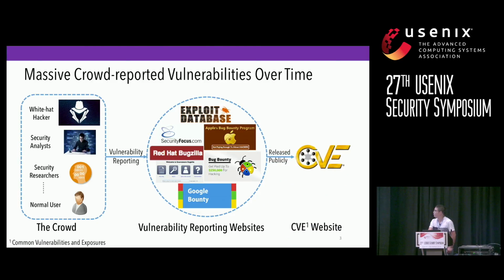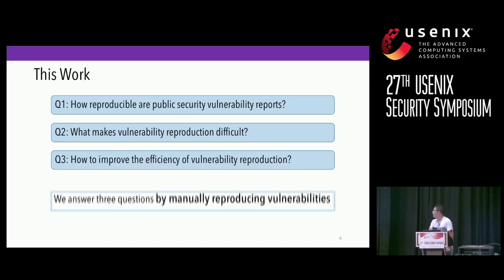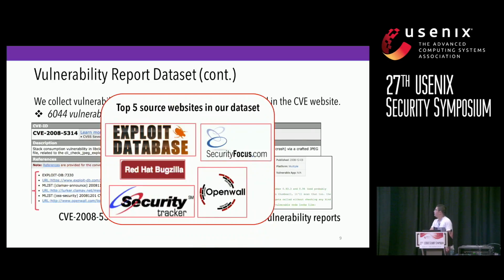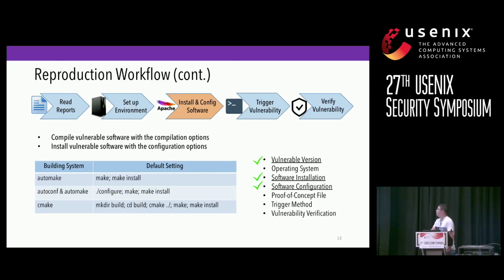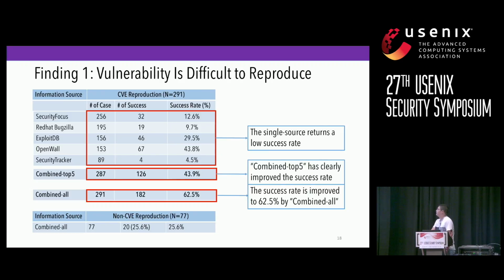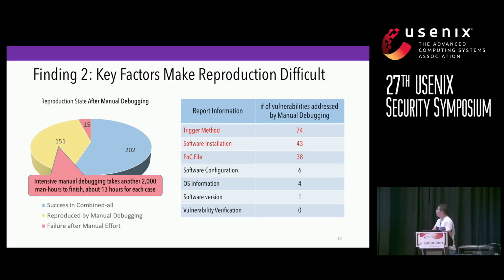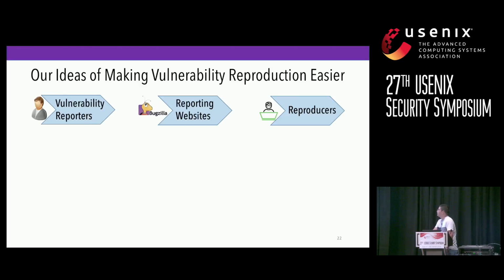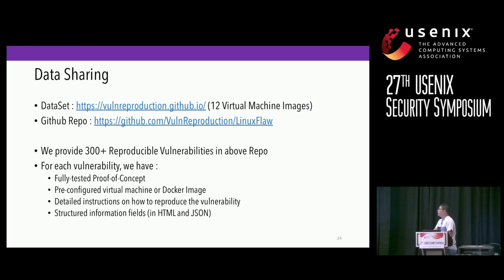USENIX Security '18 - Understanding the Reproducibility of Crowd-reported Security Vulnerabilities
Dongliang Mu

Abstract:
Today’s software systems are increasingly relying on the “power of the crowd” to identify new security vulnerabilities. And yet, it is not well understood how reproducible the crowd-reported vulnerabilities are. In this paper, we perform the first empirical analysis on a wide range of real-world security vulnerabilities (368 in total) with the goal of quantifying their reproducibility. Following a carefully controlled workflow, we organize a focused group of security analysts to carry out reproduction experiments. With 3600 man-hours spent, we obtain quantitative evidence on the prevalence of missing information in vulnerability reports and the low reproducibility of the vulnerabilities. We find that relying on a single vulnerability report from a popular security forum is generally difficult to succeed due to the incomplete information. By widely crowdsourcing the information gathering, security analysts could increase the reproduction success rate, but still face key challenges to troubleshoot the non-reproducible cases. To further explore solutions, we surveyed hackers, researchers, and engineers who have extensive domain expertise in software security (N=43). Going beyond Internet-scale crowdsourcing, we find that, security professionals heavily rely on manual debugging and speculative guessing to infer the missed information. Our result suggests that there is not only a necessity to overhaul the way a security forum collects vulnerability reports, but also a need for automated mechanisms to collect information commonly missing in a report.